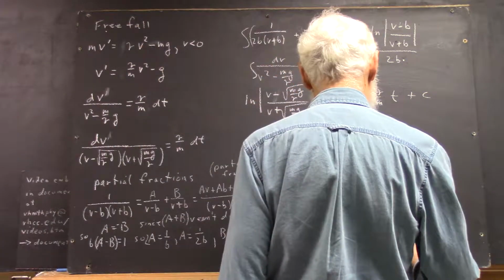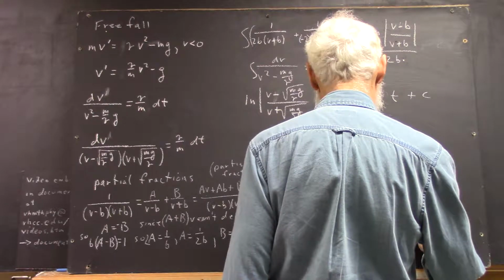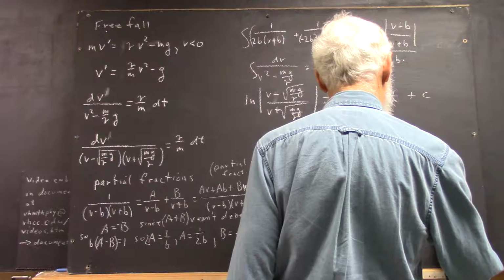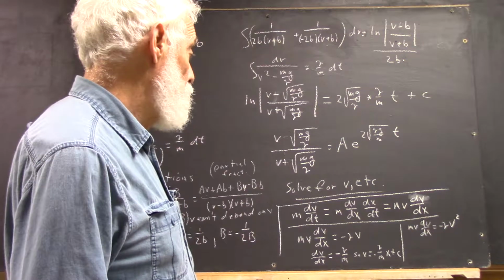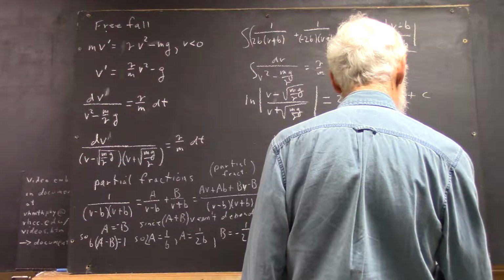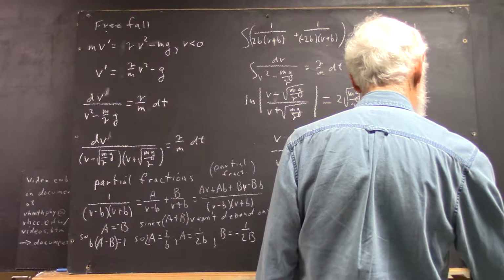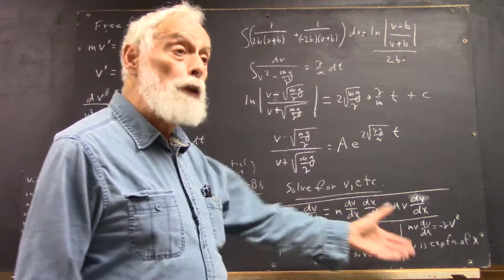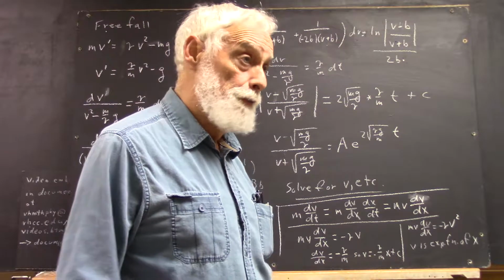dagdiff 1500 changing variable from t to x resulting equation more easily answers questions related